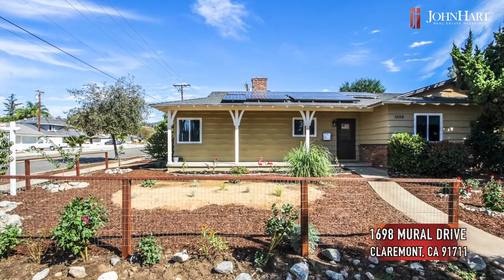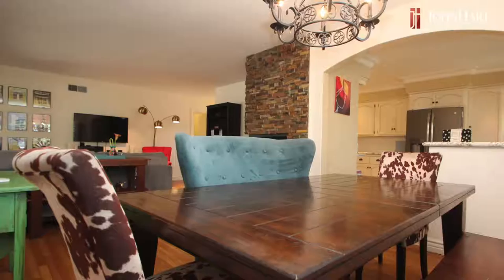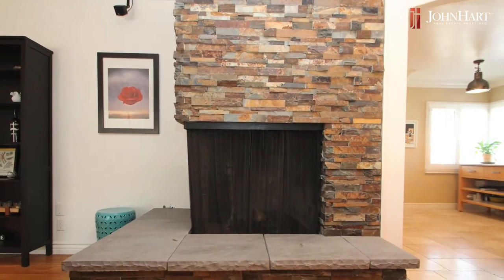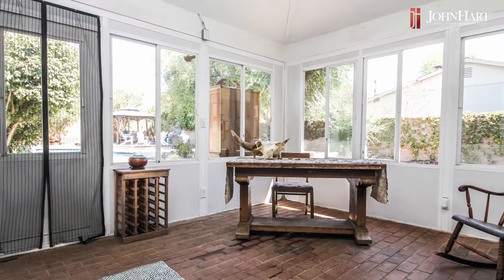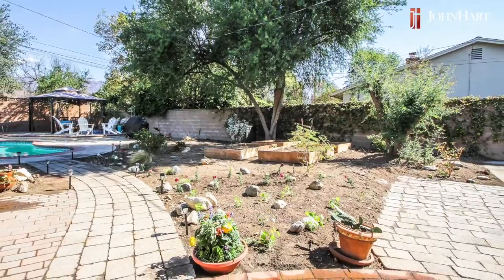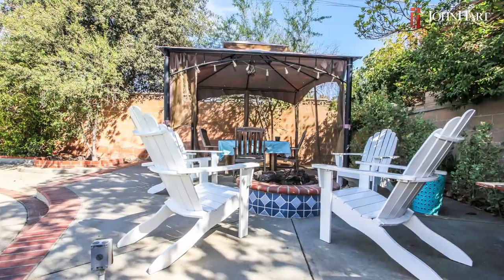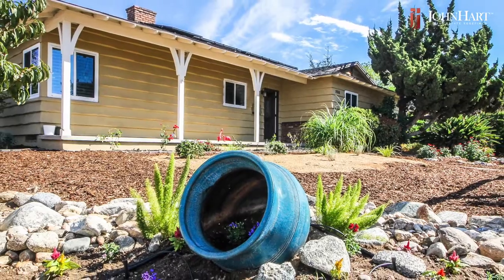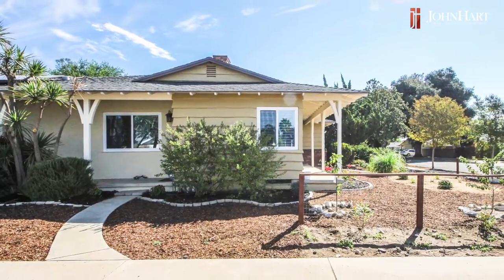1698 Mural Drive